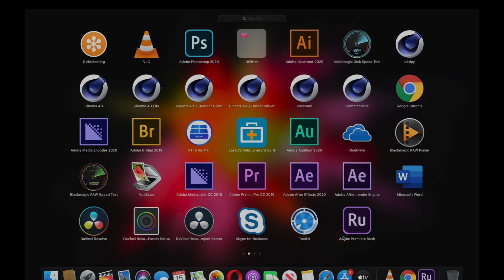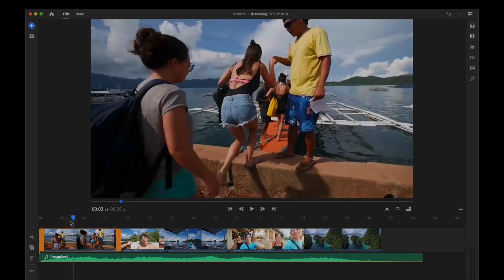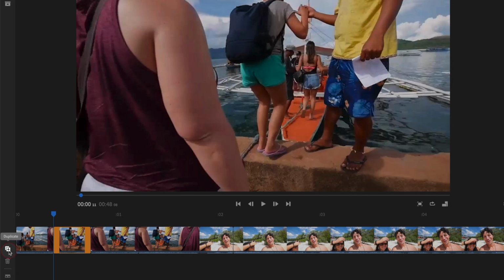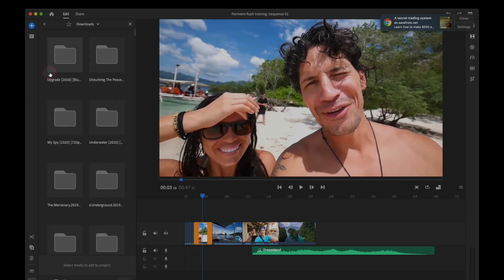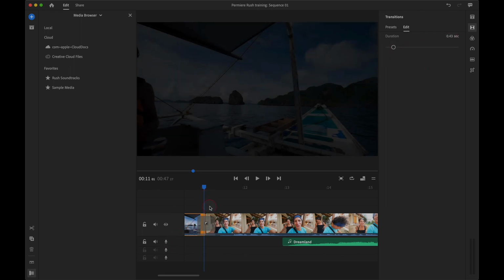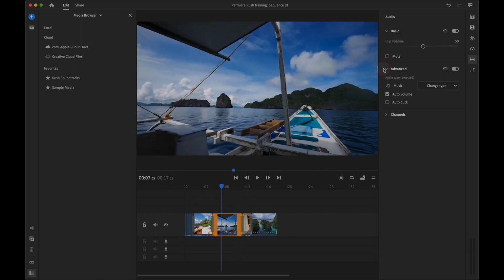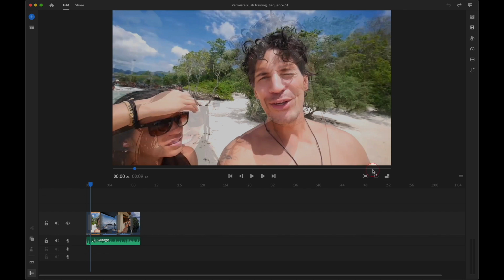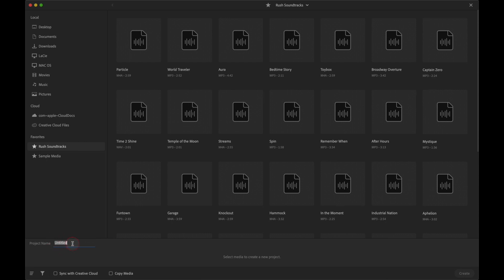WHY ADOBE PREMIERE RUSH IN 2020: STEP BY STEP BASICS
Adobe Premiere Rush, is ideal for YouTube creators, bloggers, content creators who can get intimidated with Premiere Pro because that's a little bit daunting to learn.

But Premiere Rush is like all of the essential editing tools that you need for creating video content for social media, so it does a great job to bridge the gap.

Please enjoy this Adobe Premiere Rush - Desktop Tutorial (Mac)!, lesson learnt can also be applied to the mobile version of adobe premiere rush.

With this Covid-19( CoronaVirus pandemic) lockdown,  this is the best time to learn new skills.